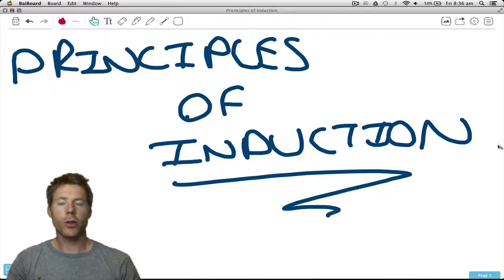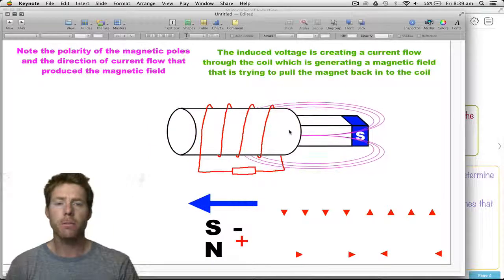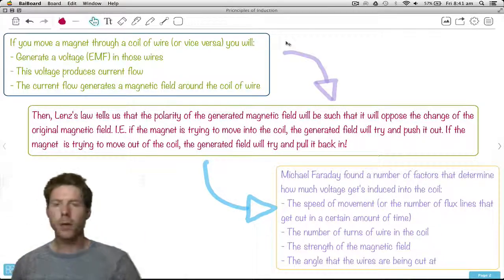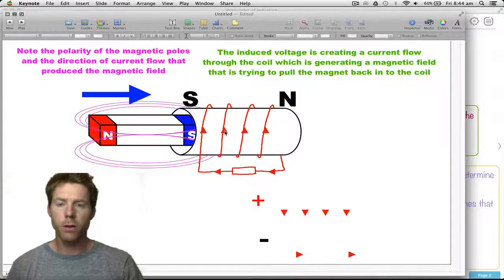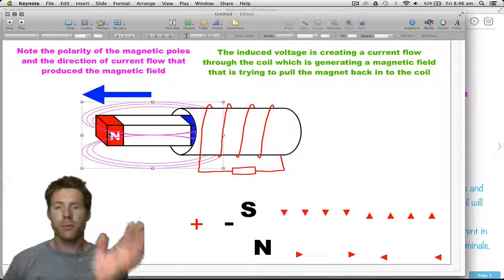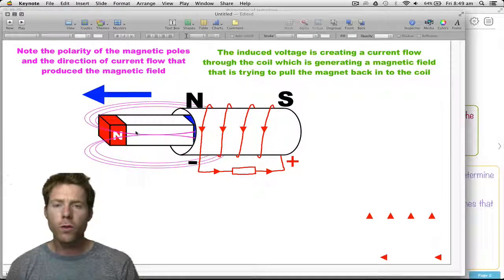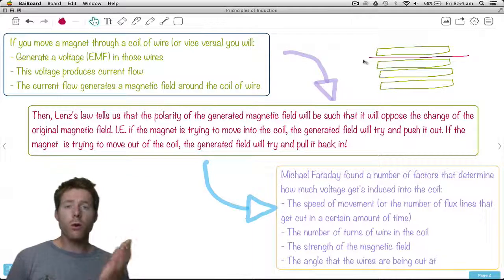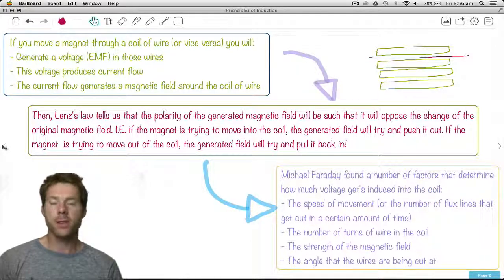Electronics Fundamentals Tutorial #27 Principles of Induction